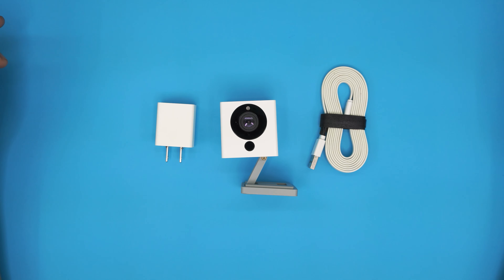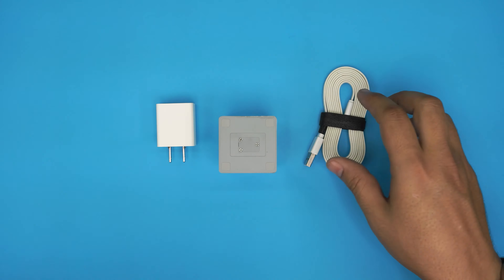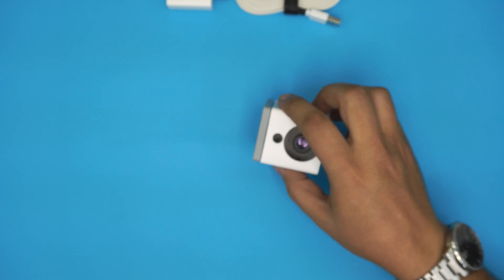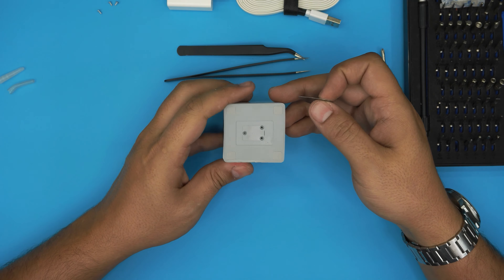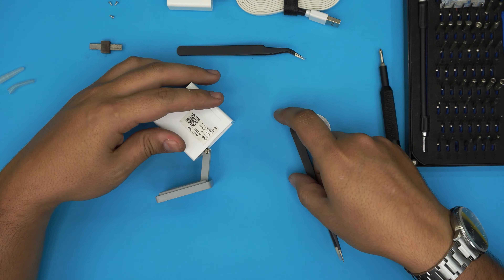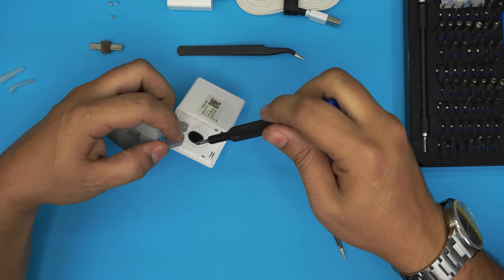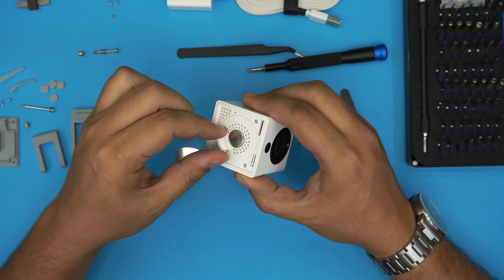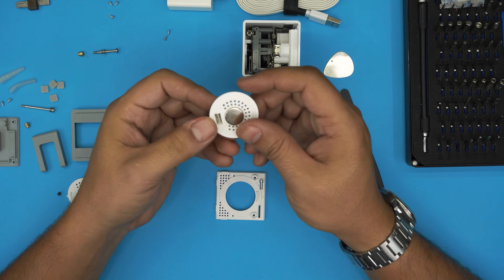WYZE CAM V1 Disassembly 👉Wyzec1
In this video i will show you how to Disassembly WYZE CAM V1 ( Wyzec1 ) STEP By STEP.
👉 links:
🔵 WYZE CAM
👉 Tools used:

› Bitcoin:36KgkZraGcSJsGU6snZDfmFfX9piZj4aqv
› Ether (ETH):0x7554389ffaf349c8ad6b484e25e03bfd57da244a
› Litecoin (LTC):MUvuymvrgB3ENYY1Tn8H9A7QupbXa1kib5
› Bitcoin cash (BCH):pzt0clpwj9tm07qvsnksdnvwdskps8kkxv03q9h6w9
› TrueUSD (TUSD):0x7554389ffaf349c8ad6b484e25e03bfd57da244a
› BAT (BAT):0x7554389ffaf349c8ad6b484e25e03bfd57da244a